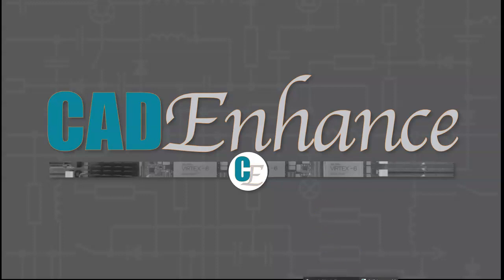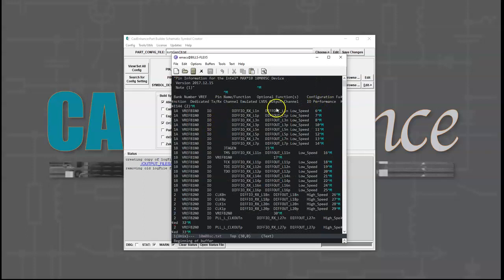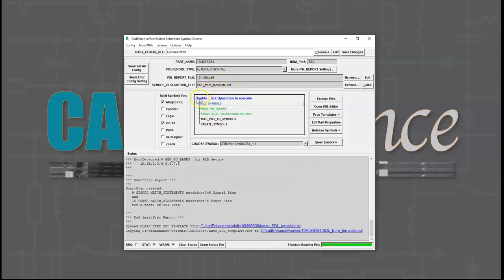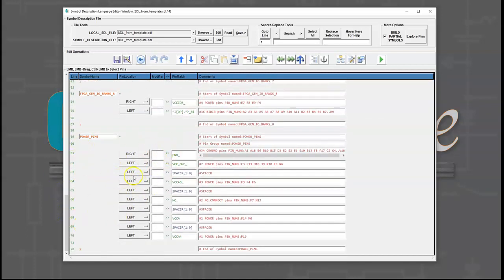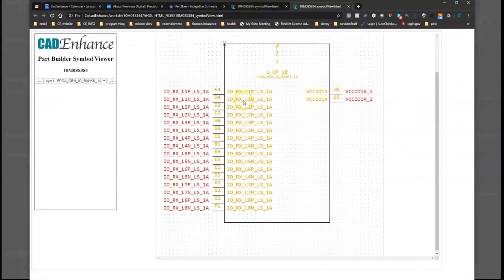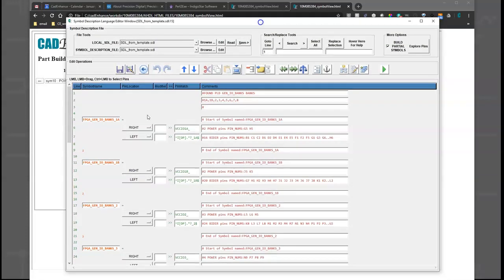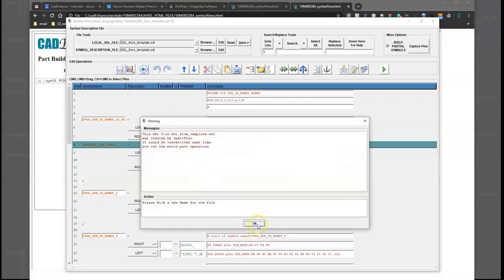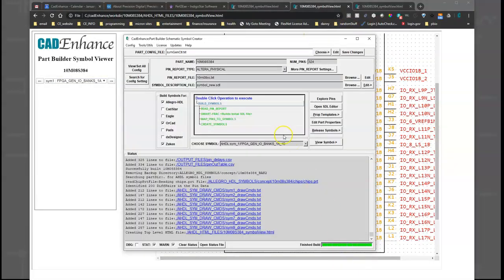Quick PartBuilder Demo with Altera Max10 324 Pin FPGA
quick demo of PartBuilder creating symbols for 324 MAX10 device start to finish in under 3 minutes